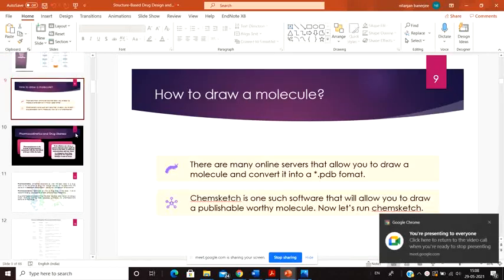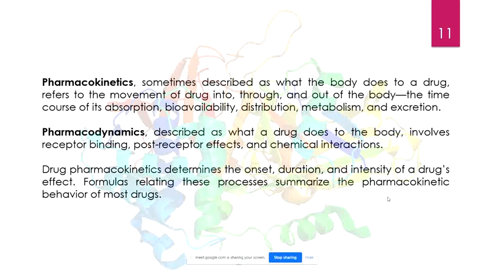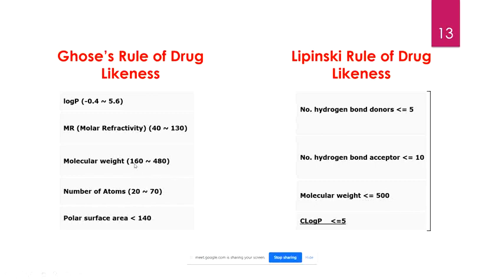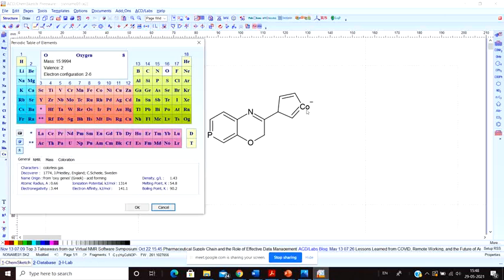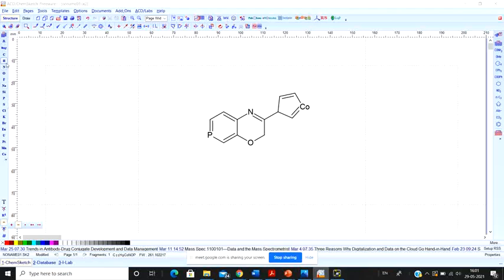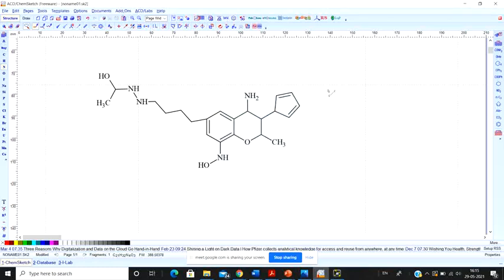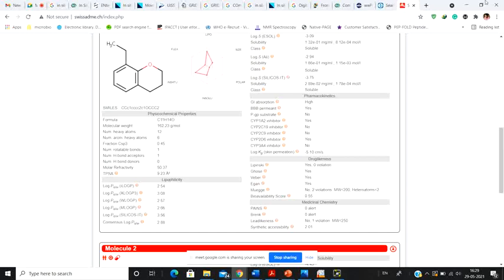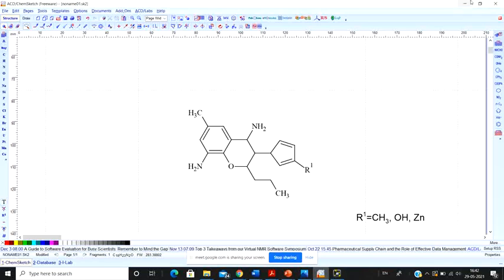DD B2 C2 and C3